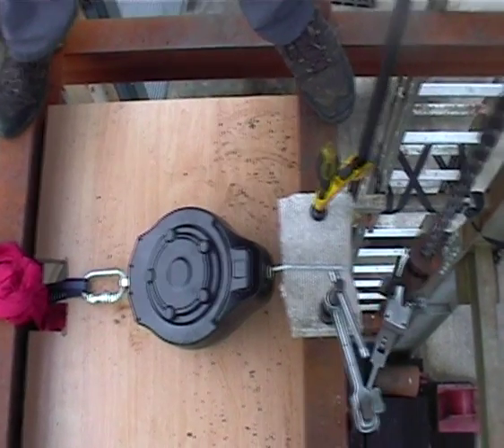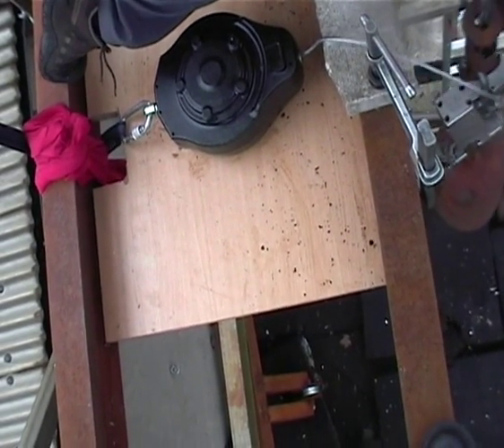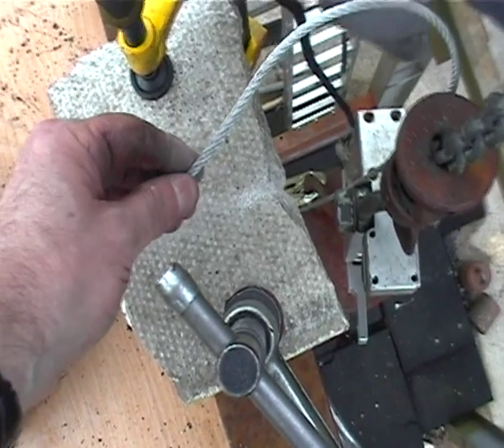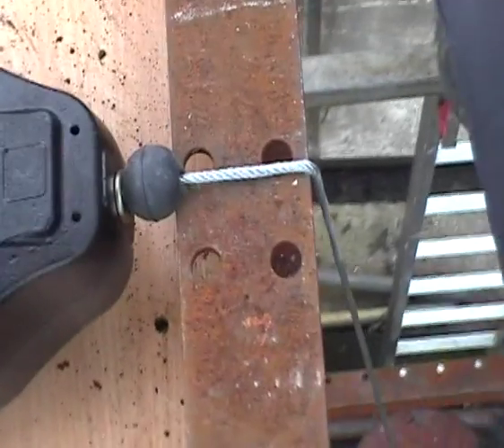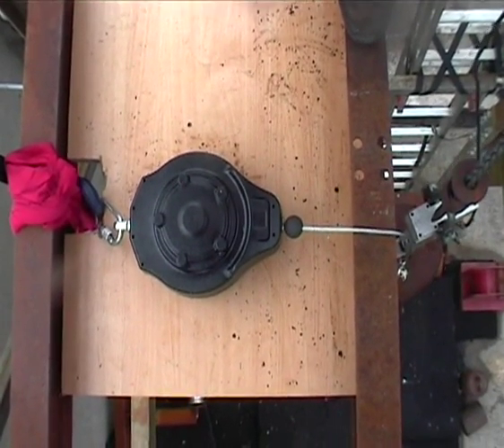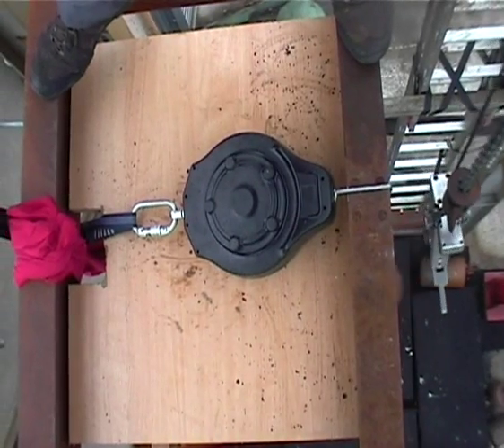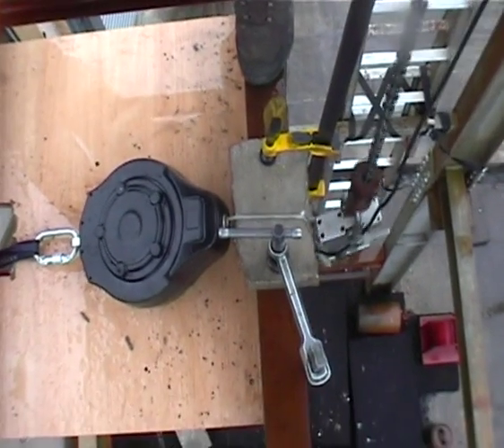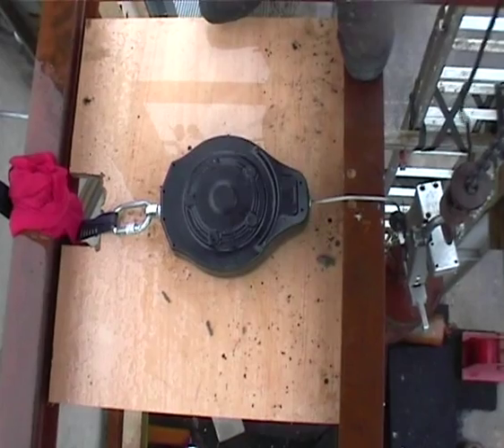Fall Arrest Device - Edge Test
Edge testing of Abtech Safety TORQ Block